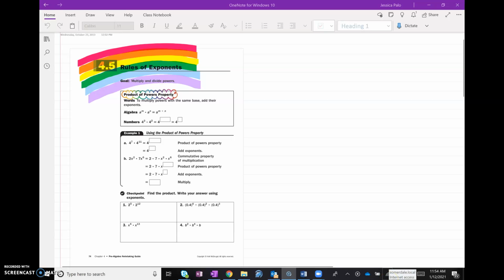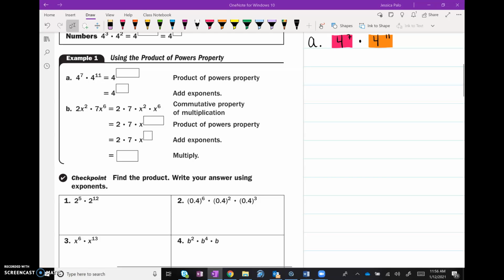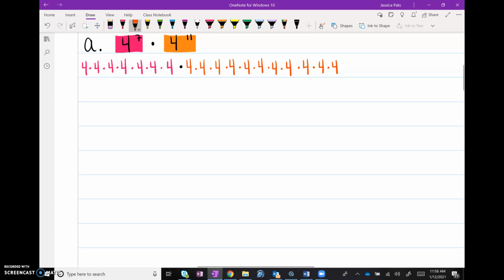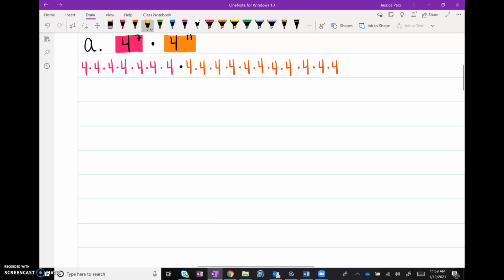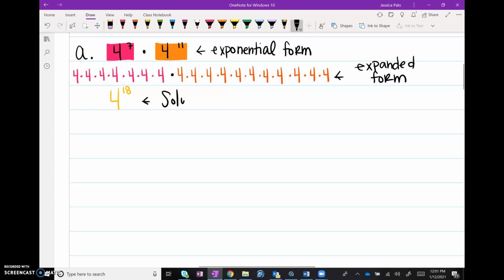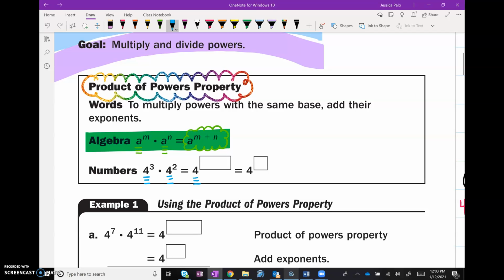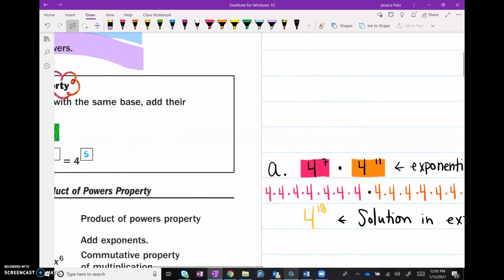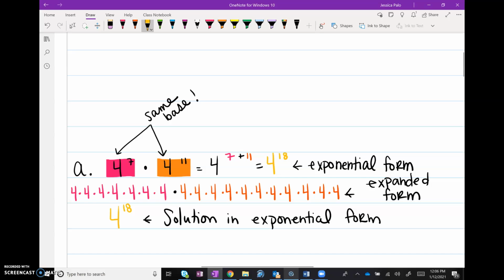Example1a - Product of Powers